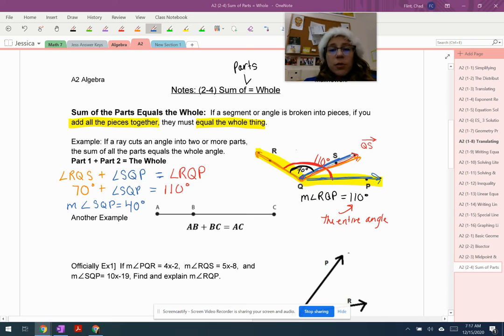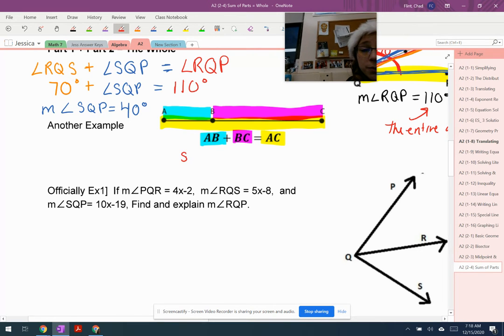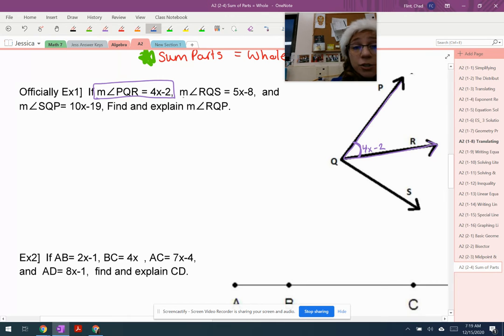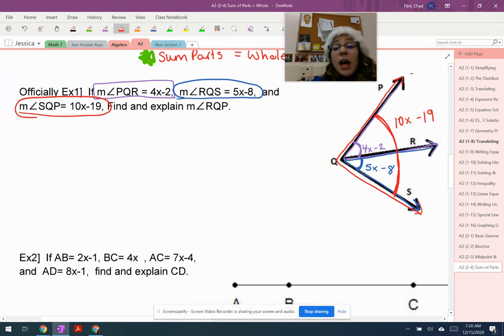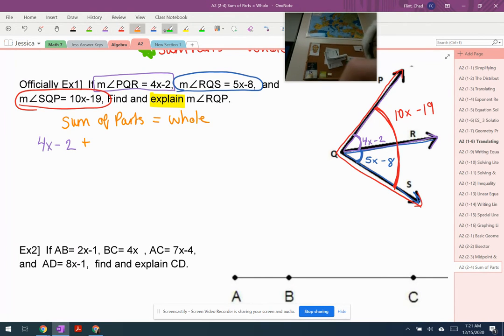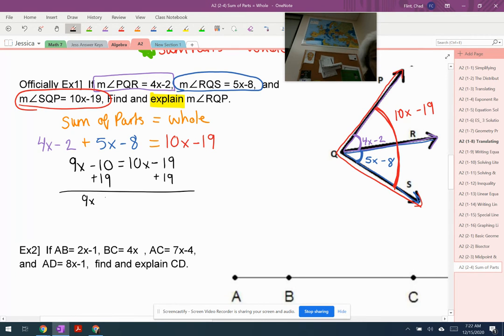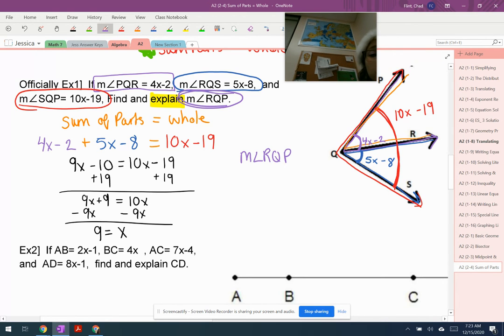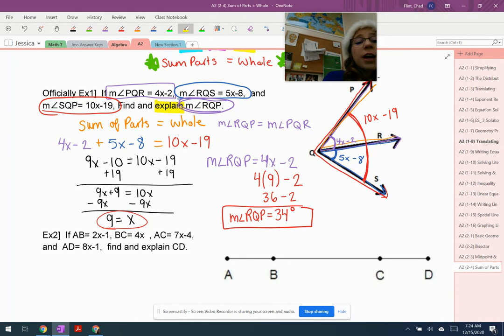A2 Notes (2-4) Ex1